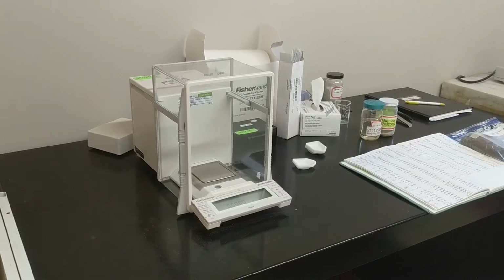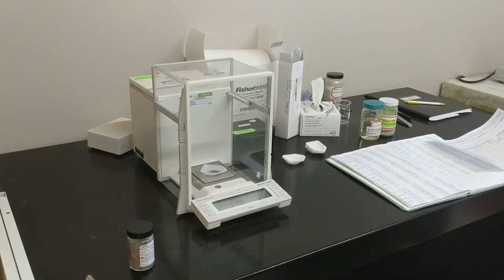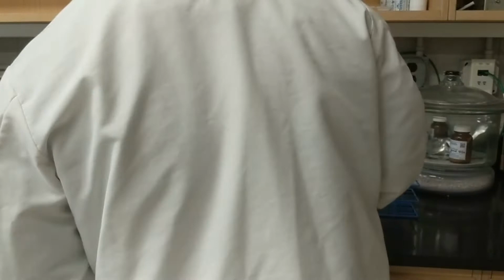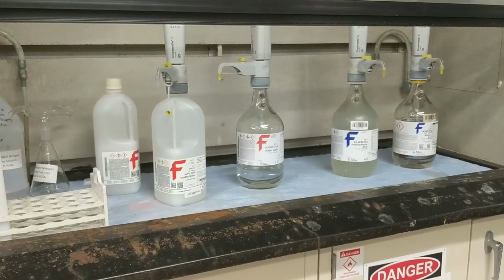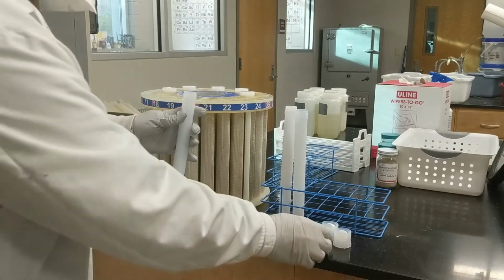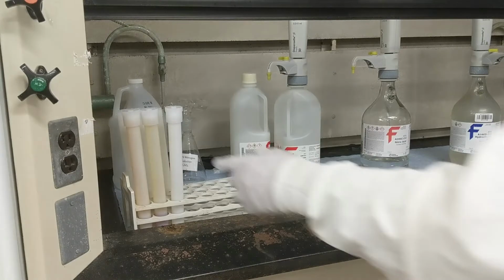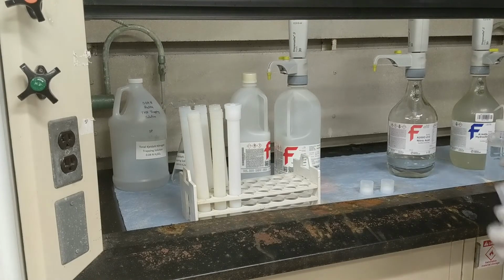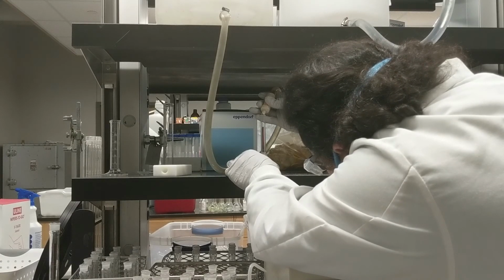Microwave Digest Training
Mississippi State Chemical Laboratory training for microwave digest using a CEM Mars 6 microwave digester.